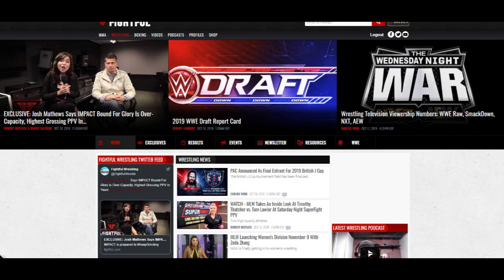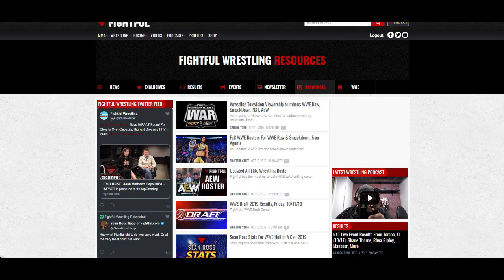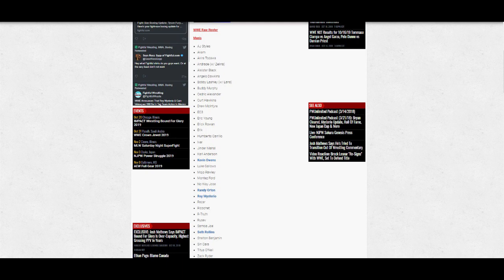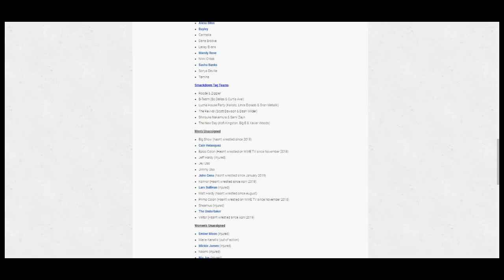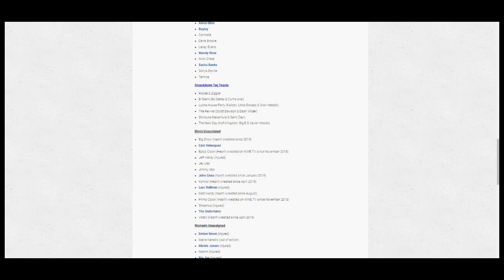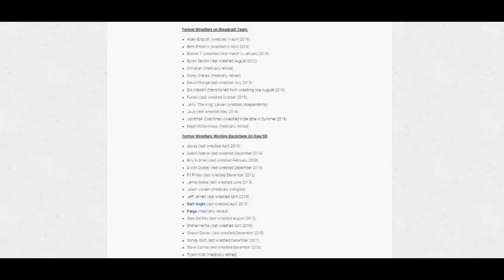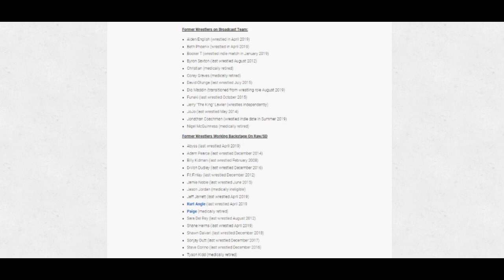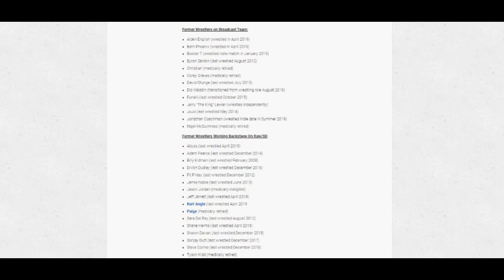Full WWE Raw And Smackdown Updated Rosters: Free Agents, Injuries, Backstage Names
Fightful.com and Fightful Wrestling bring you accurate news, exclusive interviews, podcasts in a professional, but entertaining setting. We've interviewed the biggest names across WWE, AEW, ROH, NJPW, UFC, Bellator and more!